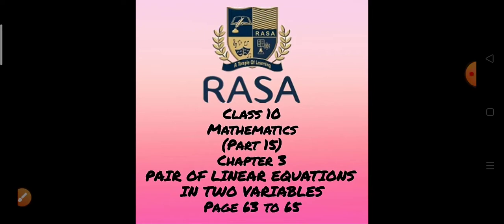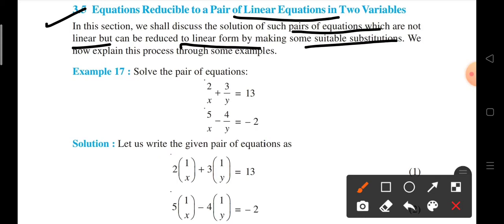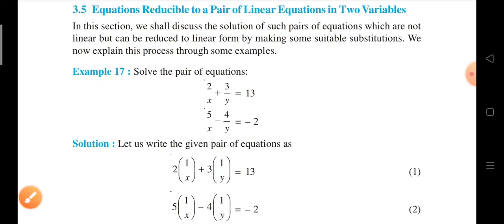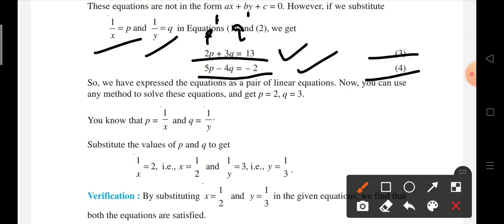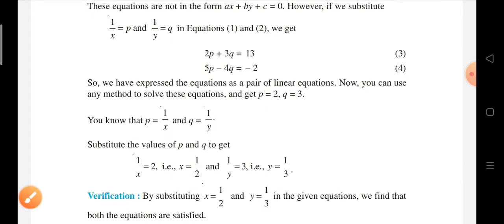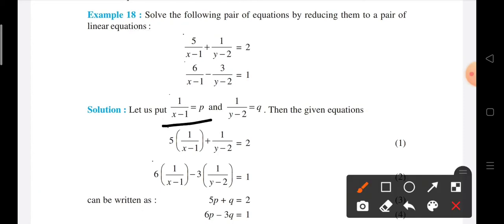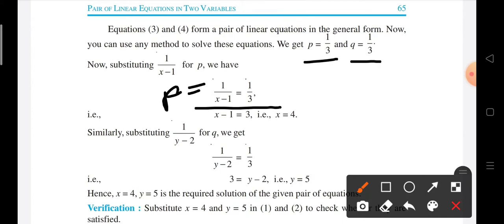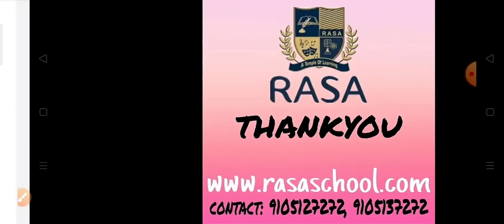Class 10 Mathematics (Part 15) Chapter 3 PAIR OF LINEAR EQUATIONS IN TWO VARIABLES Page 63 to 65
equations reducible to pair of linear equations in two variable"